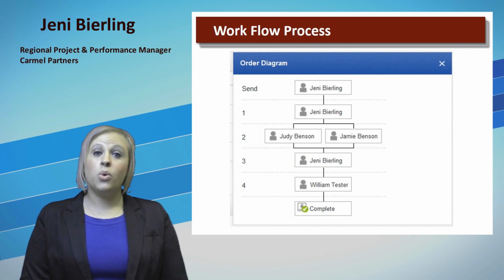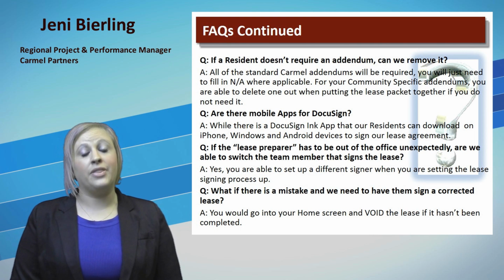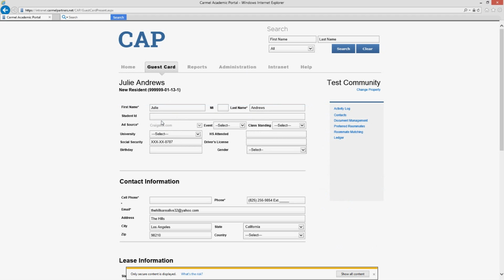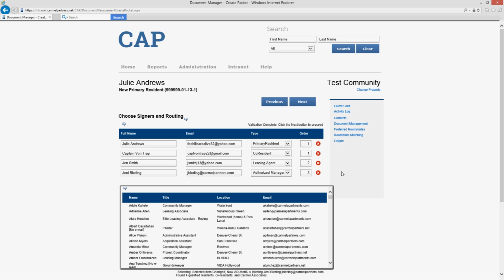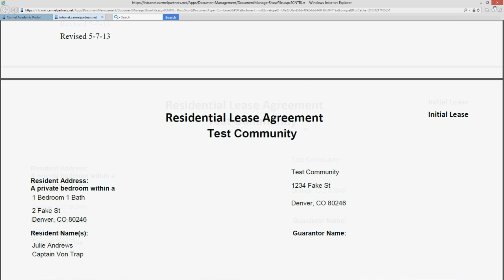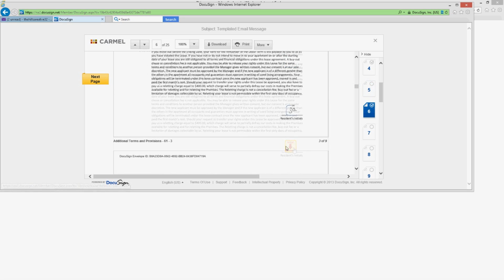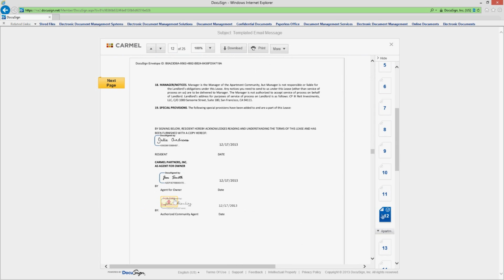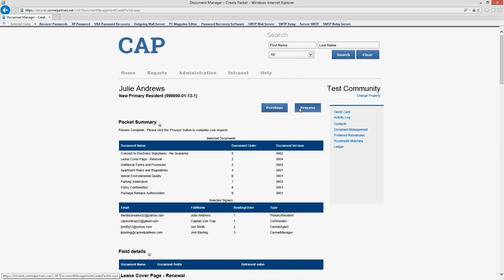DocManagementCAP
Document Management for Carmel Academic Portal